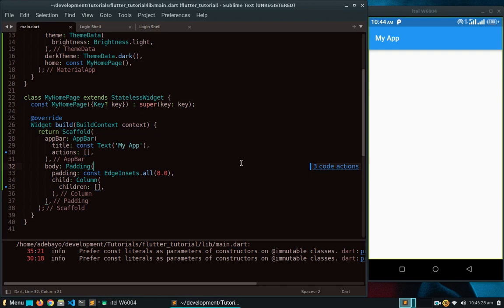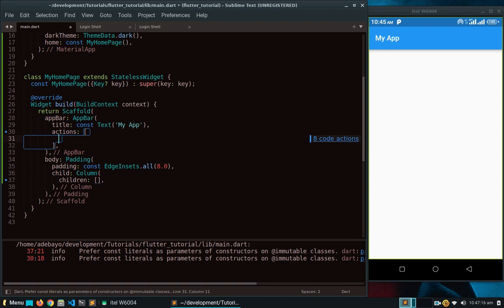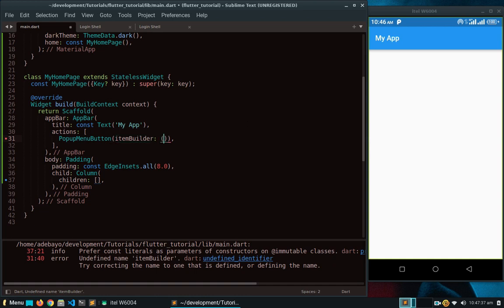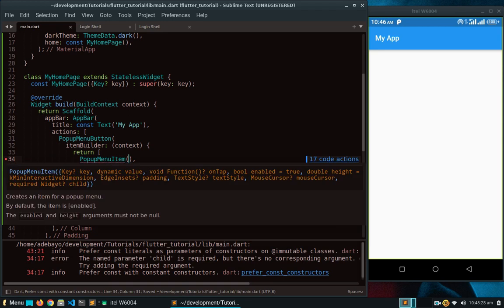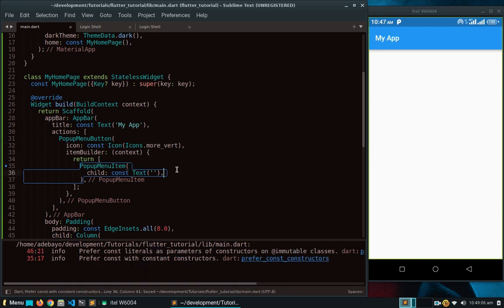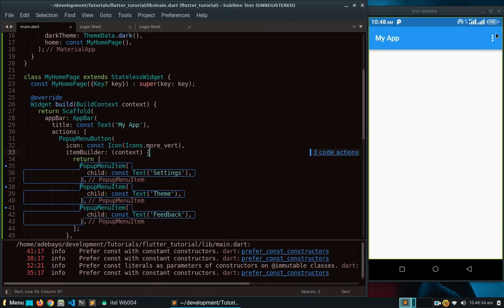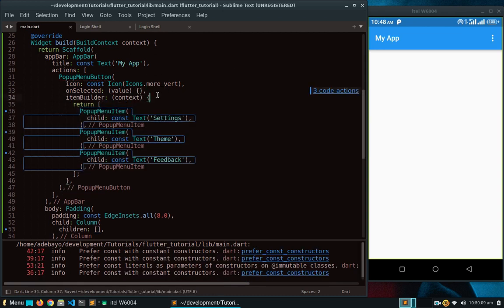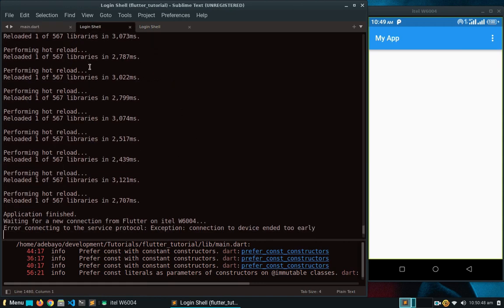12. Flutter Popup Menu Widget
Learn about the Popup Menu widget available in flutter, and how you can use it in your apps!

Have fun!